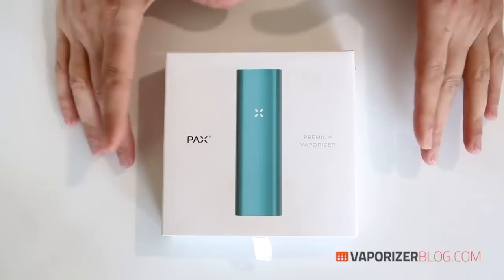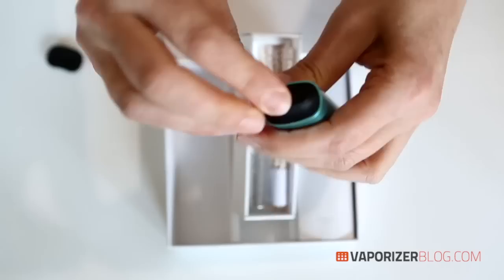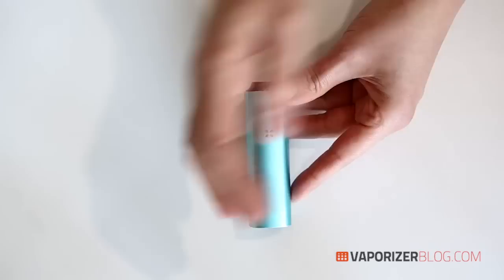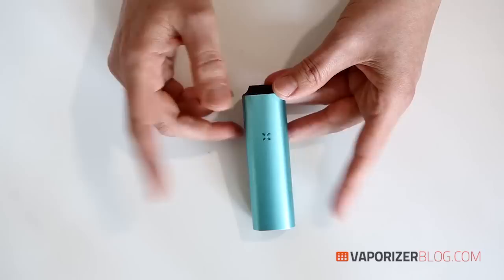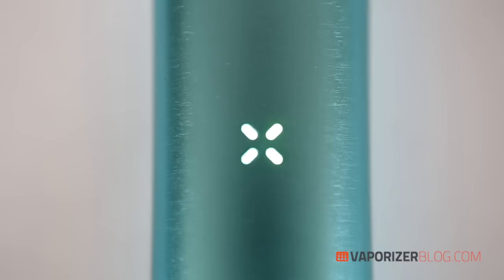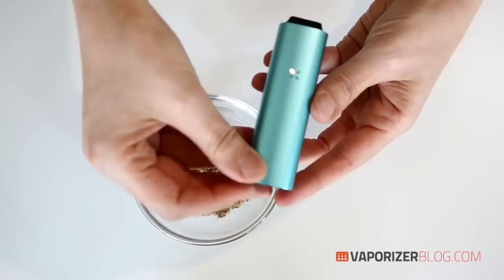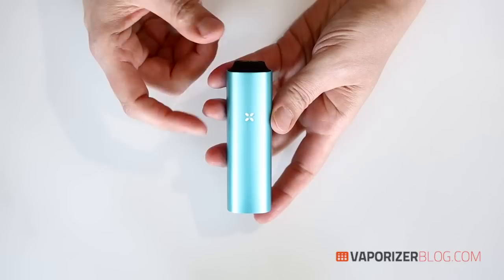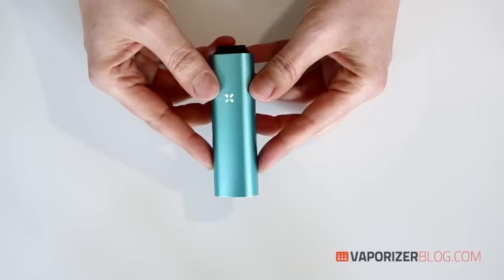PAX2 Ploom vaporizer unboxing review by vaporizer blog // VaporizerBlog.com